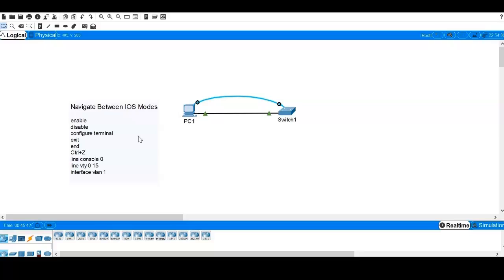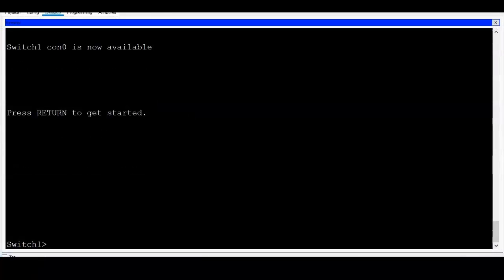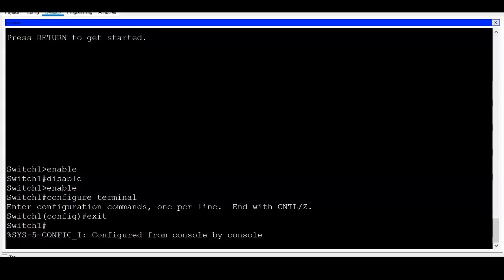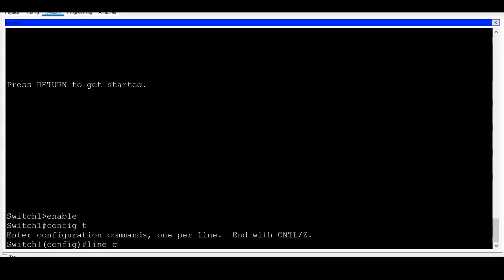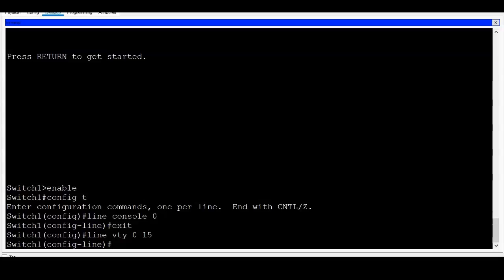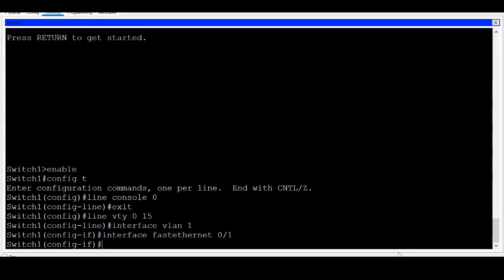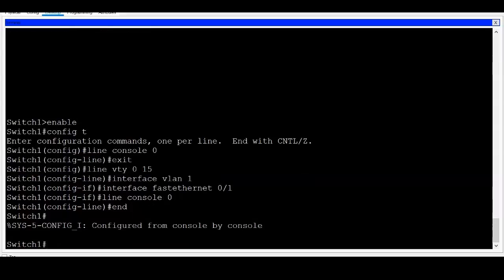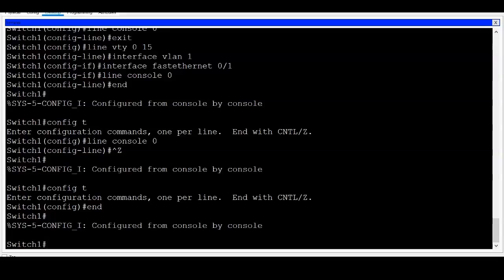Navigate between IOS commands